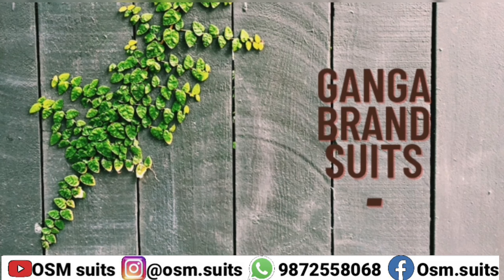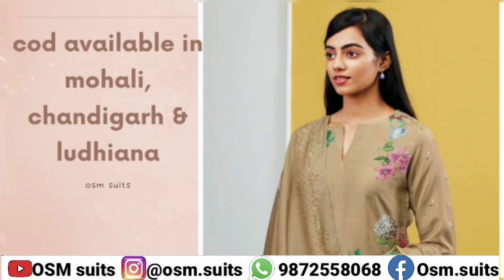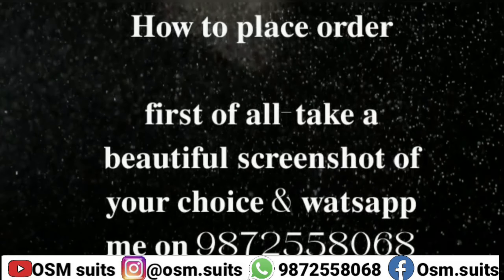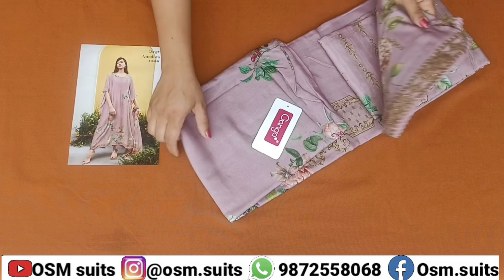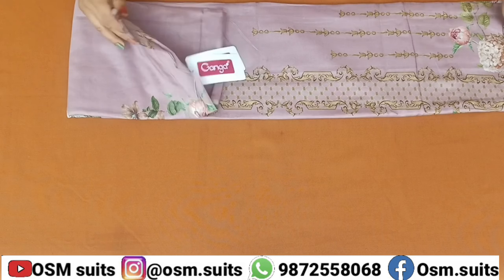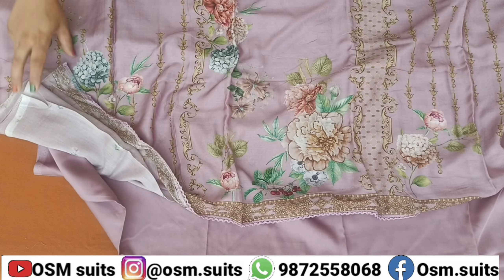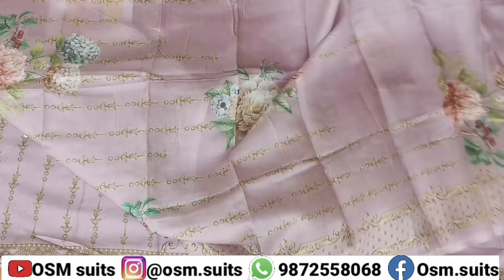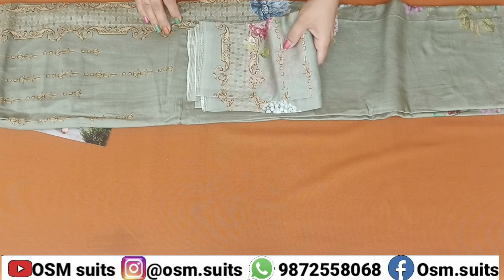Ganga brand-bemberg silk suit : book now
winter suits 2023
VIDEO HIGHLIGHTS
ganga brand suits
ganga suits
latest ganga brand suits
ganga brand winter suits
winter suits surat
pashmina silk suits
winter  suits website
wholesaler of ganga suits in delhi

Wholesale Suits suppliers in Delhi
Wholesale Ladies suits manufacturers in Surat
Cotton Suit manufacturer in Surat
Top designers in Chandigarh
best designer boutiques in chandigarh

cod avl only in mohali,chandigarh & ludhiana

price 2600+ship

fabric detail

pure bemberg silk embroidery with handwork suit with chinnon printed dupatta